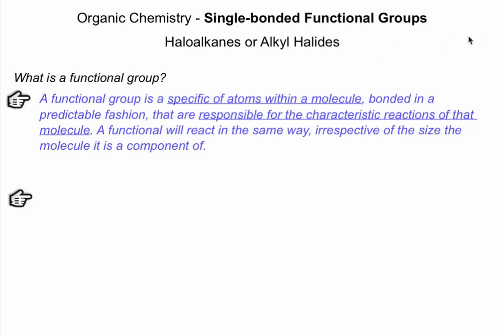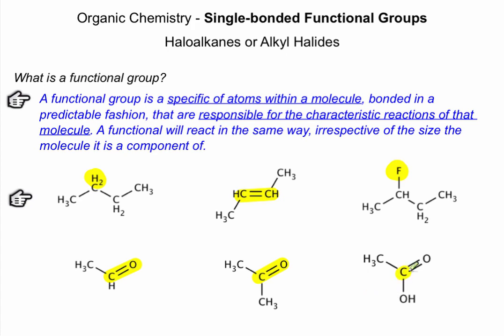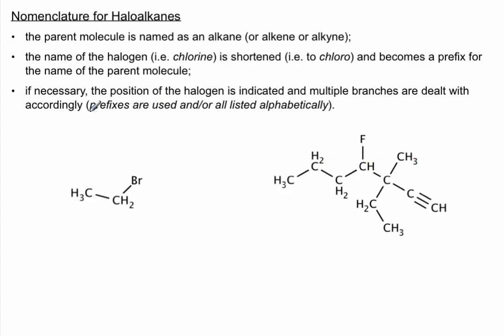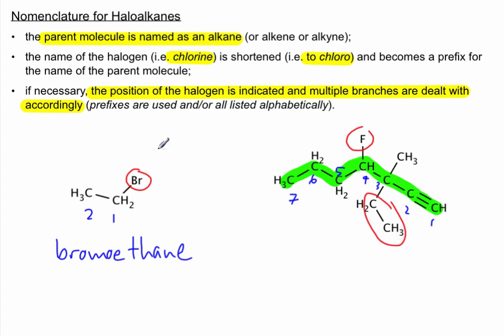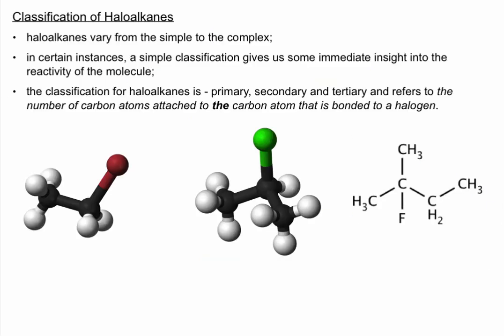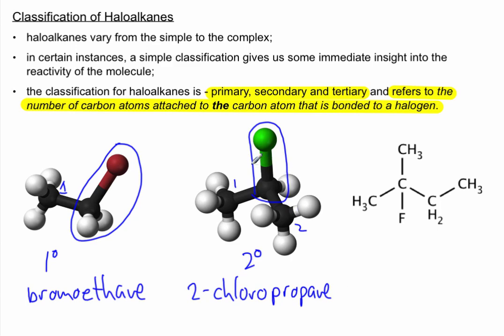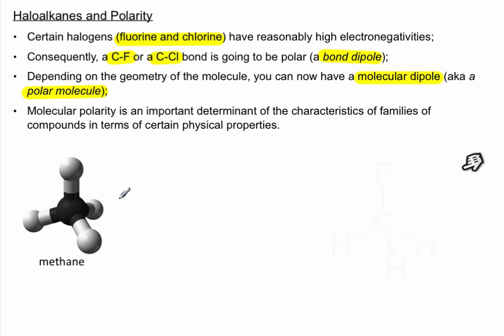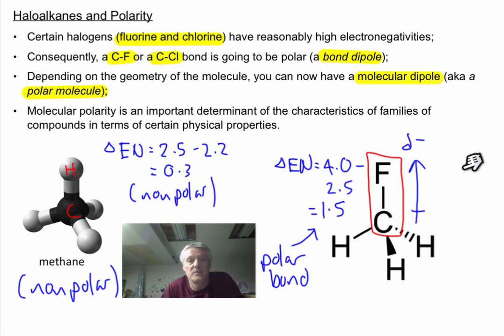OR 5 1 Haloalkanes